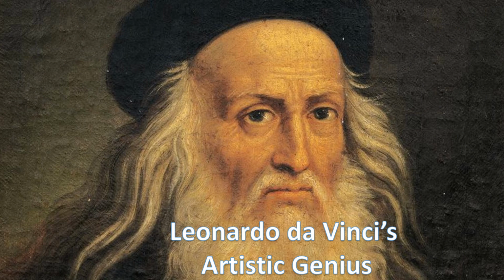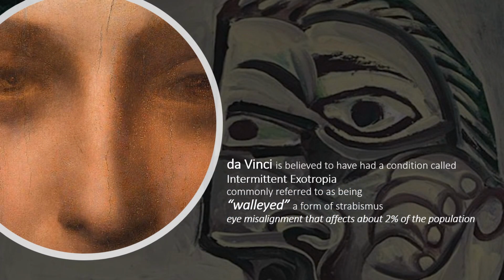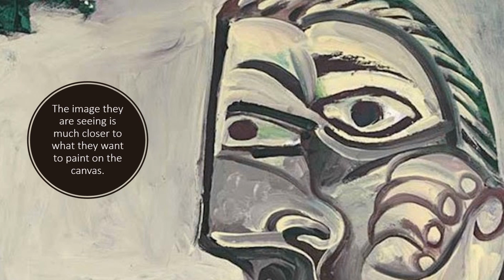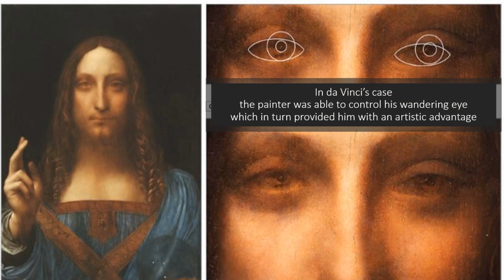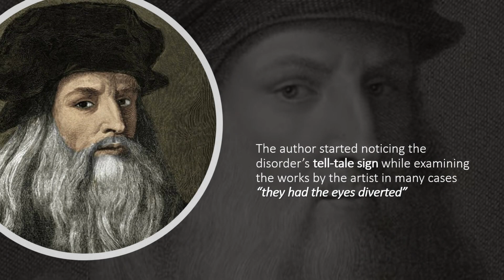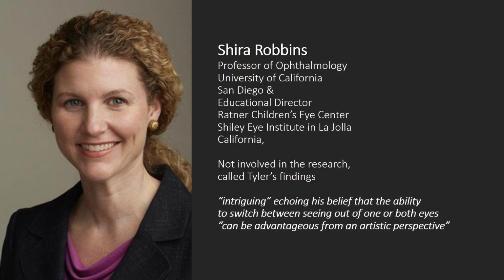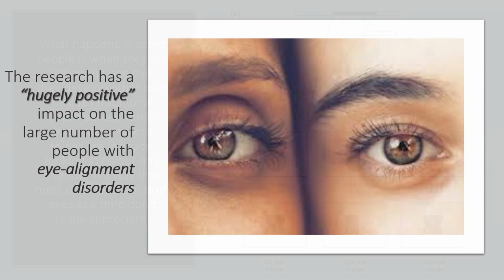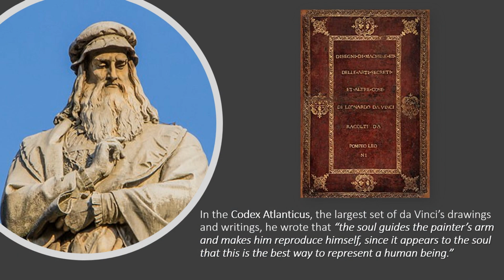The Secret of Leonardo da Vinci’s Artistic Genius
For centuries, people have theorized about the source of Leonardo da Vinci’s artistic genius. How he was able to so accurately capture depth and perspective on a flat canvas? New research suggests da Vinci’s unmatched talent may be the result of his ability to see the world literally, different.